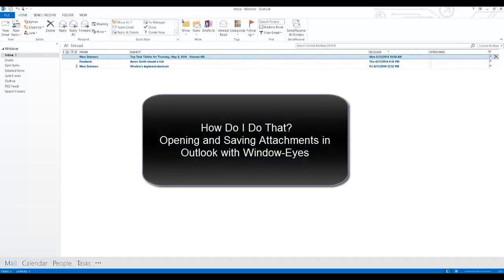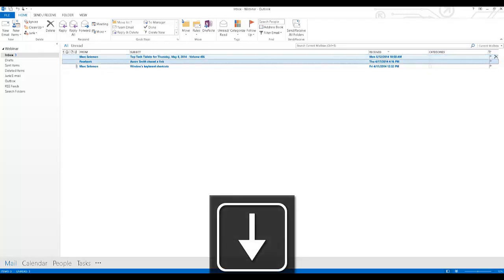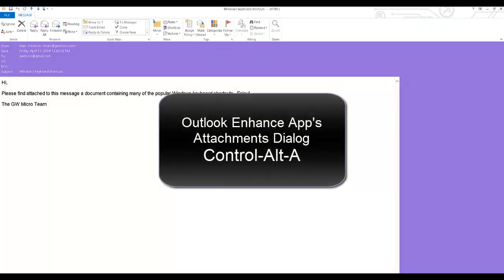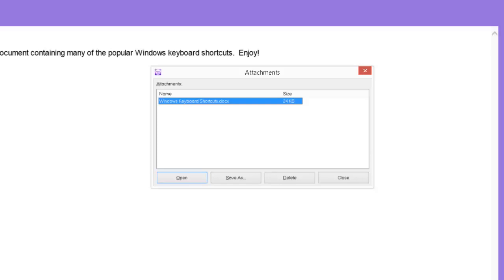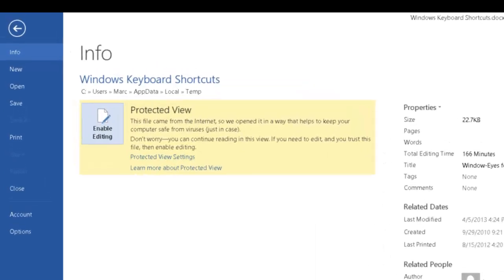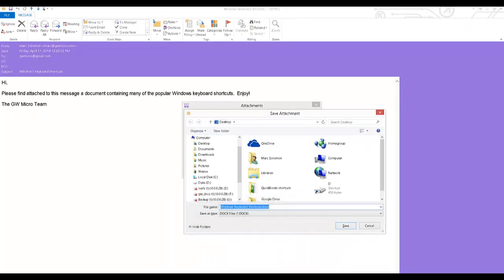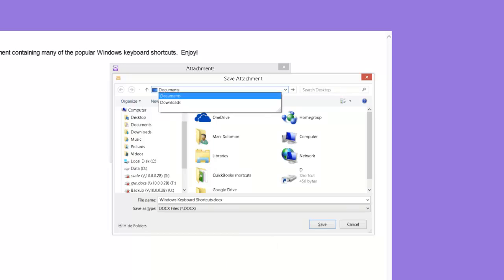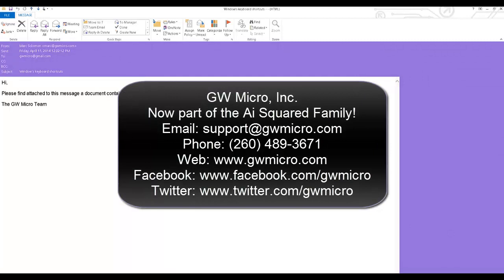Opening and Saving Attachments with Window-Eyes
This How Do I Do That? Tutorial will demonstrate how to open and save file attachments in Microsoft Outlook 2013 with Window-Eyes.